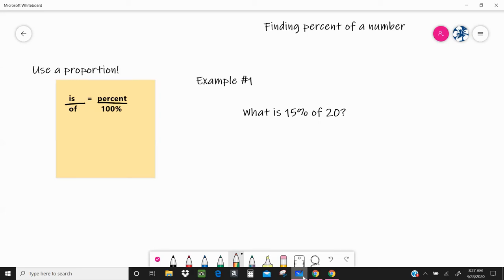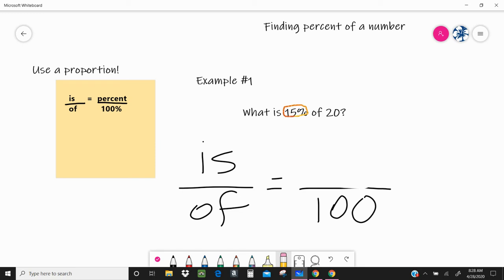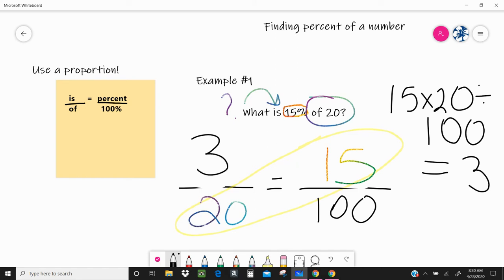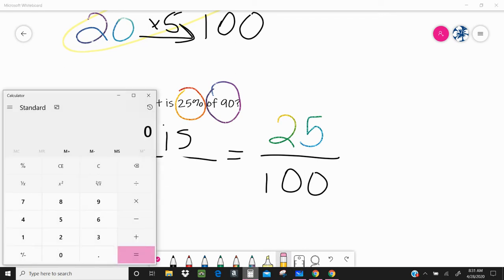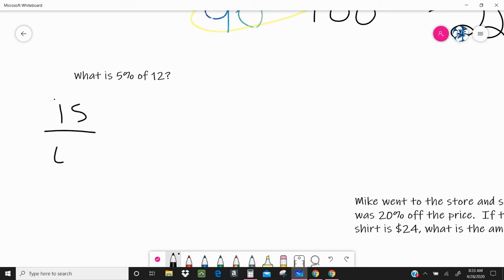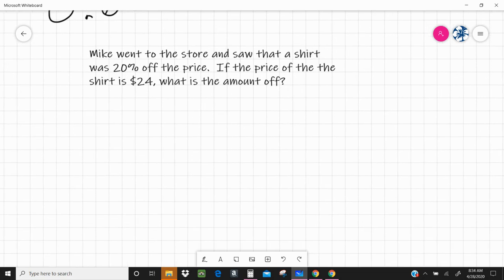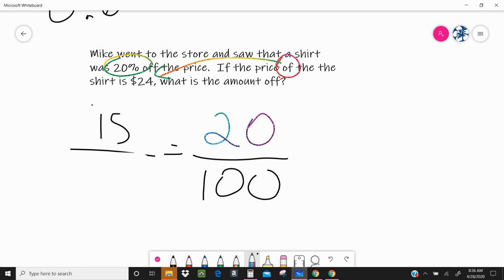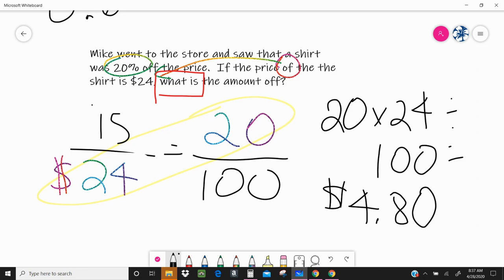Percent of a Number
Finding percent of a number with proportions.